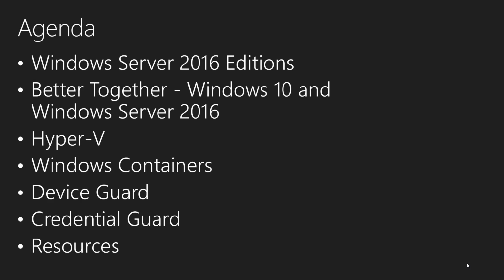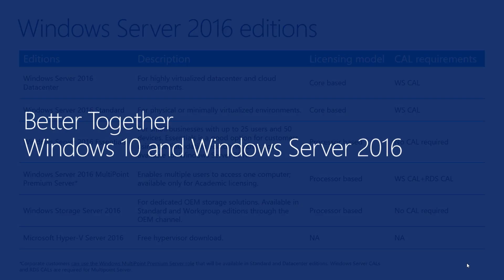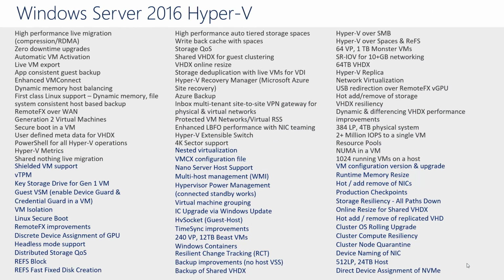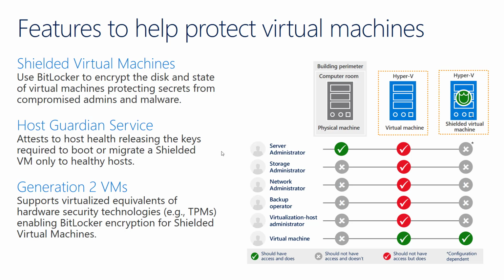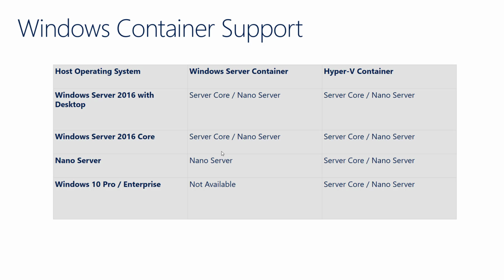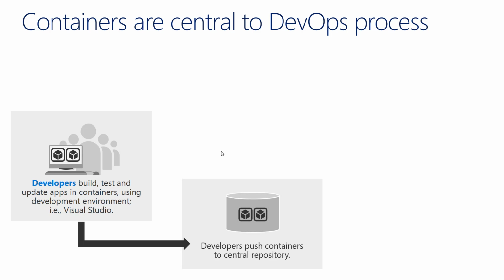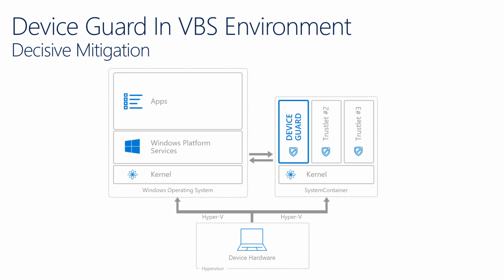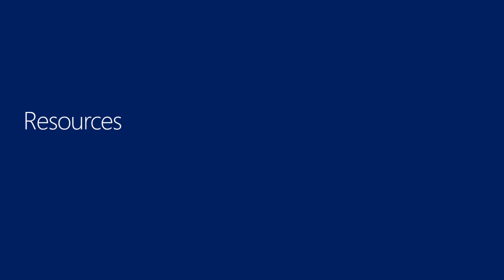OEM Server - April 2017